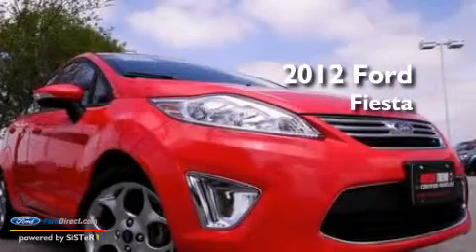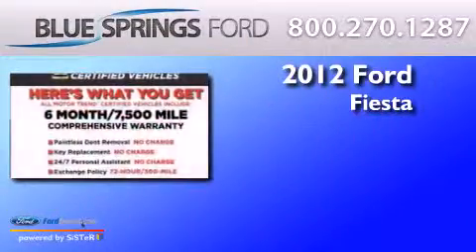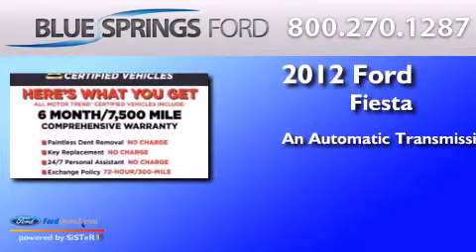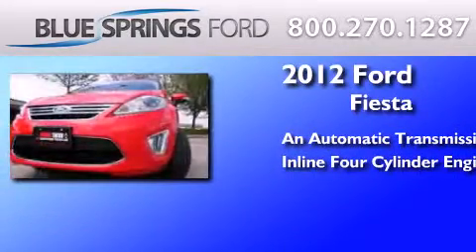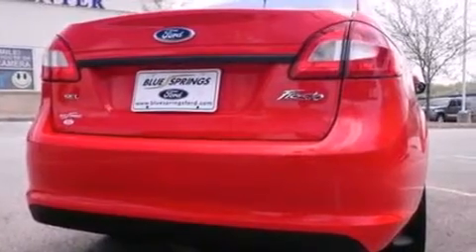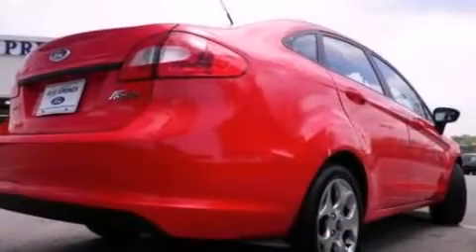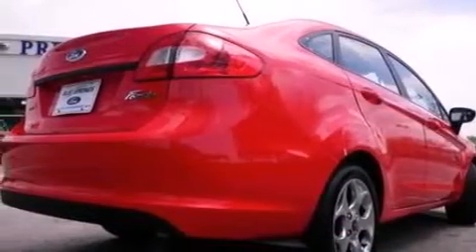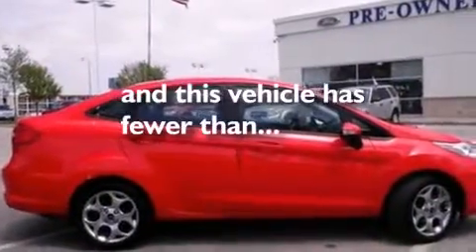2012 FORD FIESTA Blue Springs MO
We have been honored to serve the Blue Springs MO area , we promise that your experience at our dealership will exceed your expectations ! Year : 2012 Make : FORD Model : FIESTA Engine : 1.6L I4 16V MPFI DOHC Trans . : 6-SPEED AUTOMATIC Exterior : RACE RED Miles : 23,923 Stock : F2657A Blue Springs Ford 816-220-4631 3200 South Outer Rd Blue Springs , MO 64015